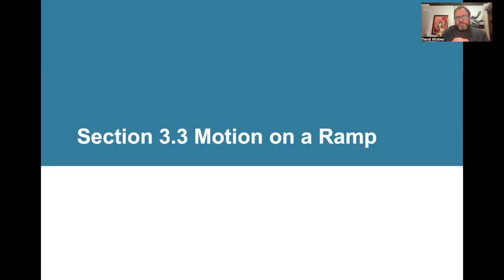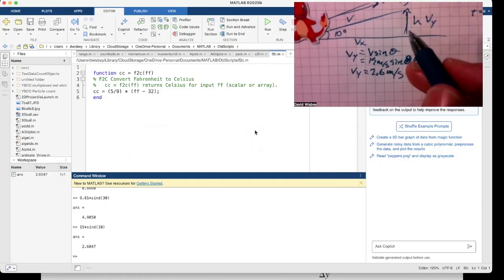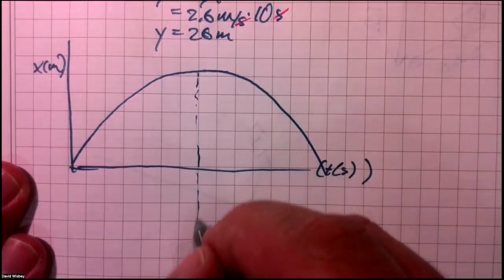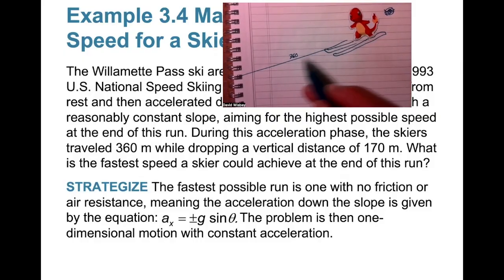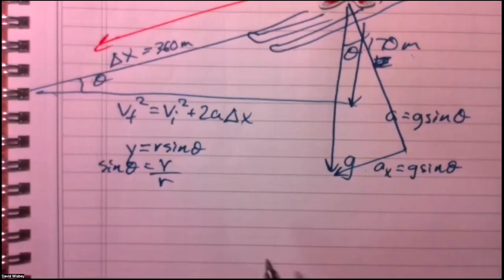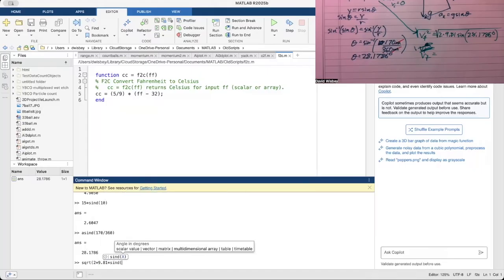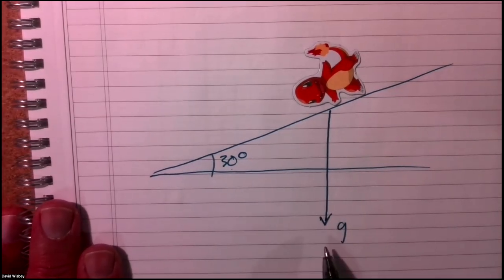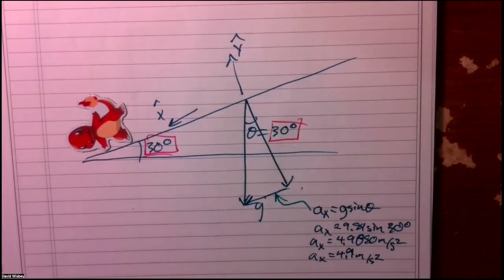Ch 3 part 4: x and y components on an inclined plane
This video shows how to treat the X and Y components on an inclined plane.